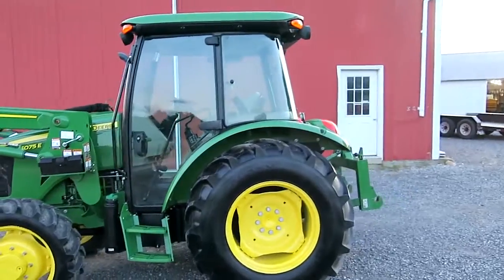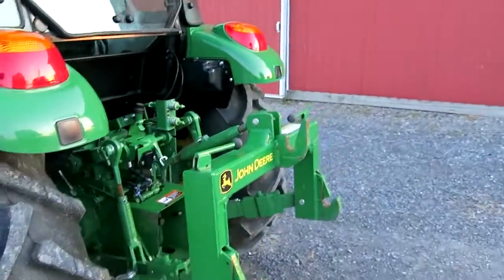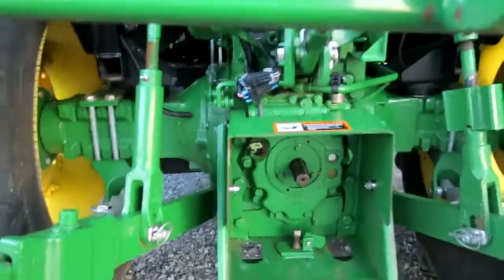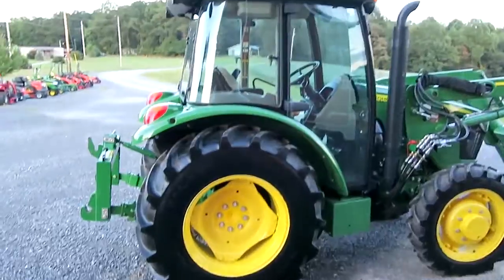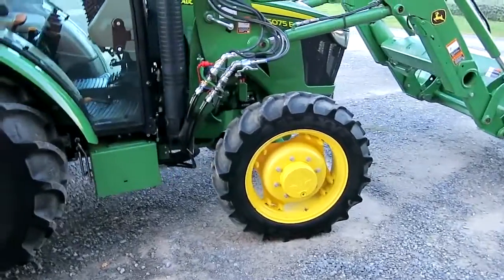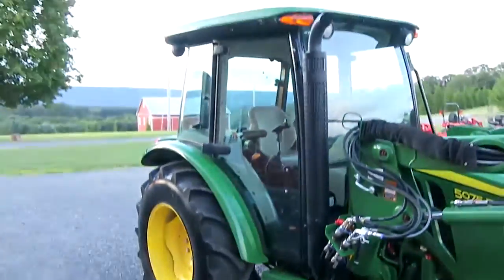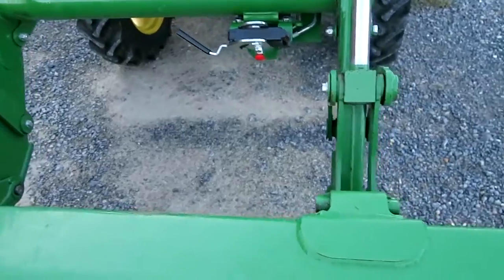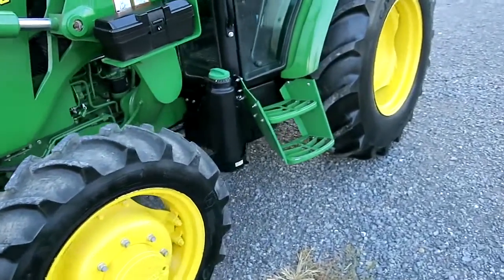2020 JOHN DEERE 5075E For Sale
2020 John Deere 5075E Cab, heat ,AC radio,4x4 POWER REVERSER,12 speed only 234 hrs ONE OWNER .John Deere factory warranty till Aug 4 2024 3rd function on loader to run grapple etc..  Serviced, new engine oil and filter. This piece of equipment has passed a professional multi point inspection. Also, it has been test run on our farm, and considered ready for use. Please note 3 pt quick hitch is not included and can be purchased for an additional $600